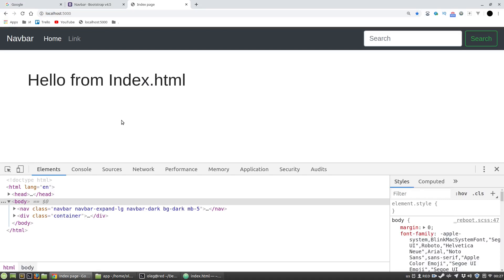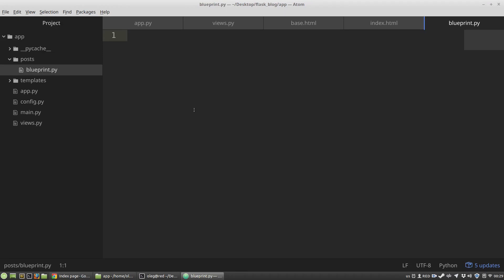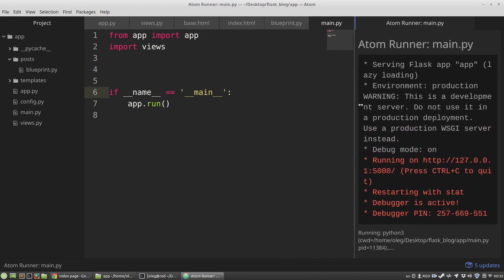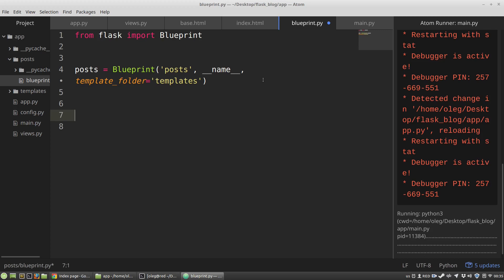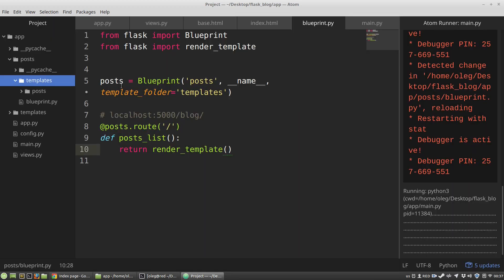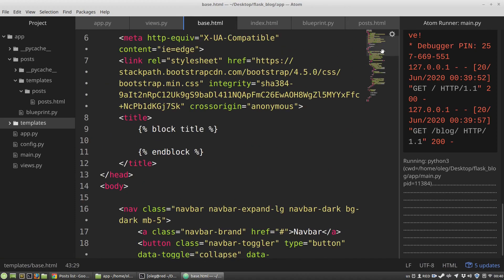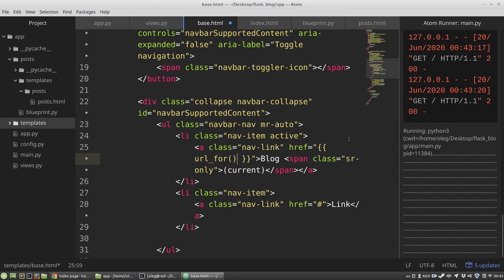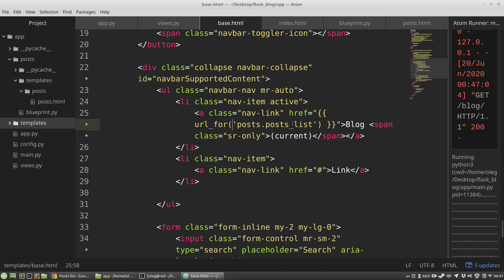Python Flask Tutorial #3: Flask Blueprints | Flask crash course for beginners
It's the #3 video of the Flask Tutorial for absolute beginners we will look at Flask blueprints. We'll create the Posts blueprint to separate the code for posts from other Flask code.

✴️✴️✴️ This Flask tutorial ✴️✴️✴️

As an example for this Flask Crash Course I use a blog engine.